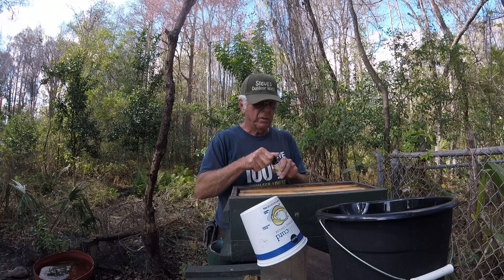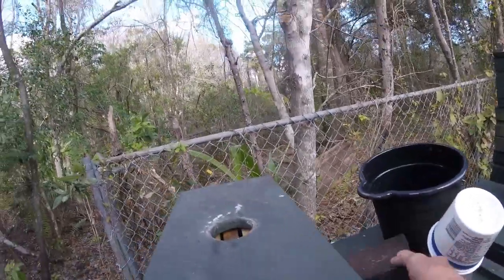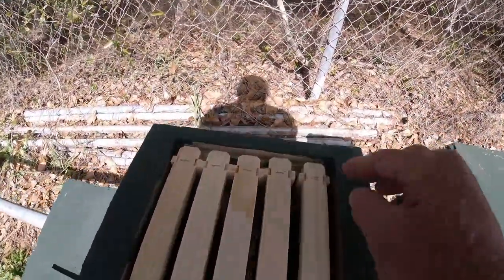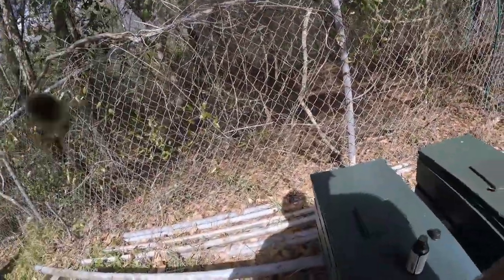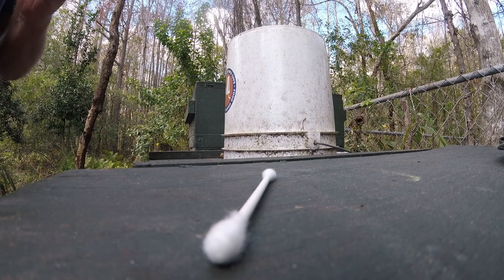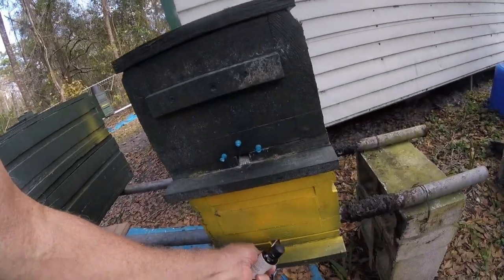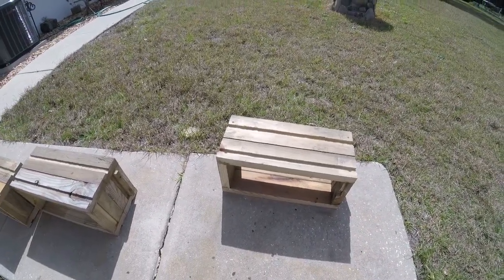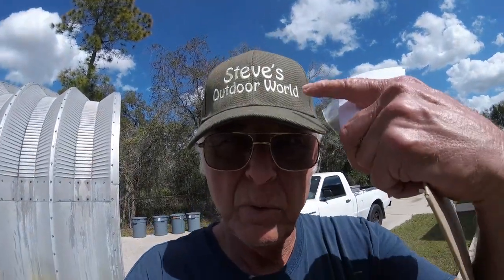Priming Swarm Traps